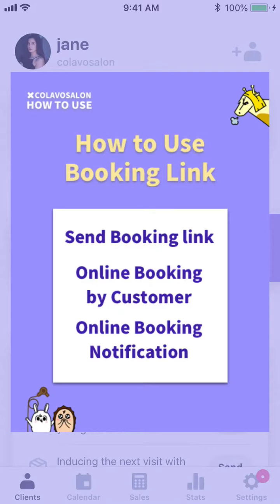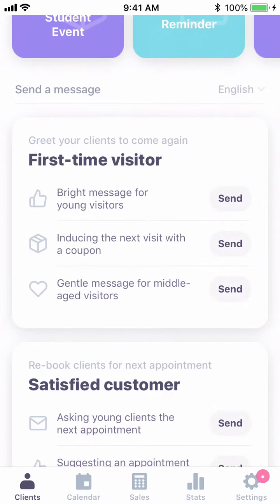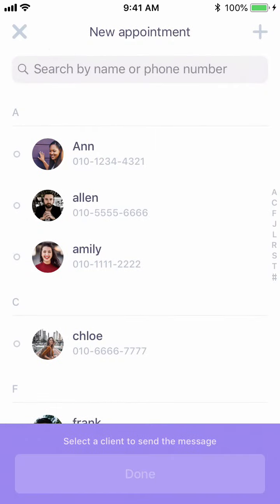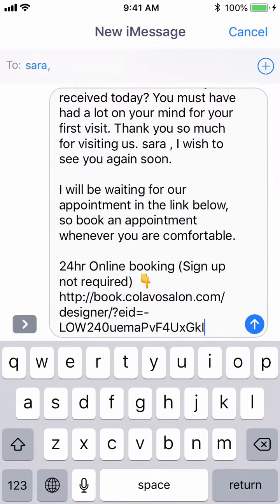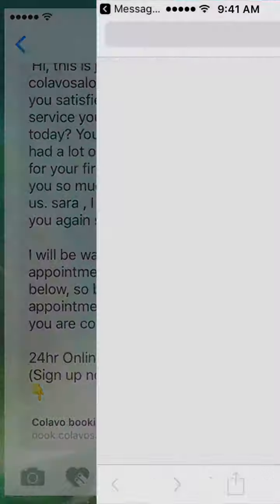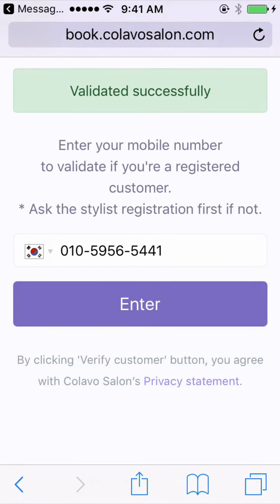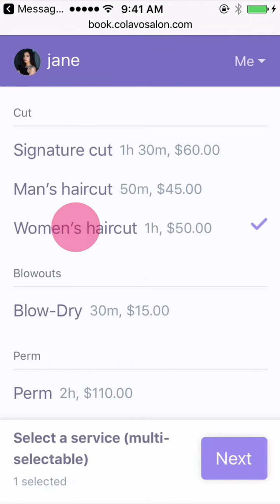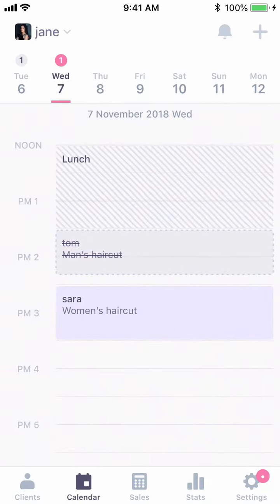#5 How to Use Booking Link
* Please switch to the entire screen and watch it

- Send Booking link
- Online Booking by Customer
- Online Booking Notification